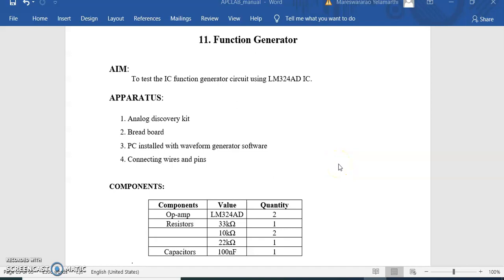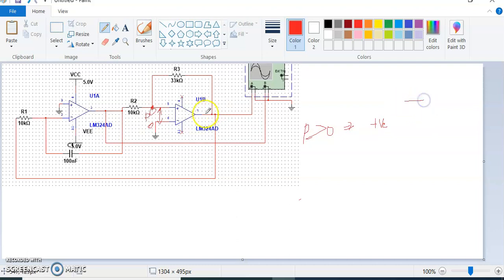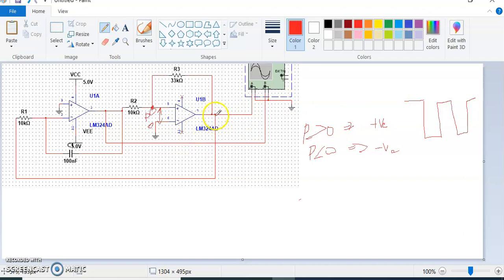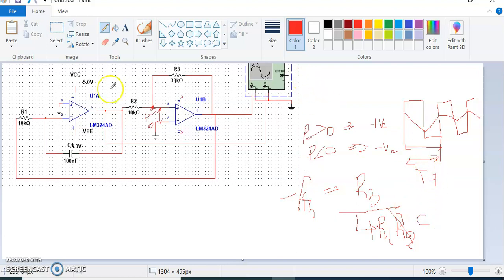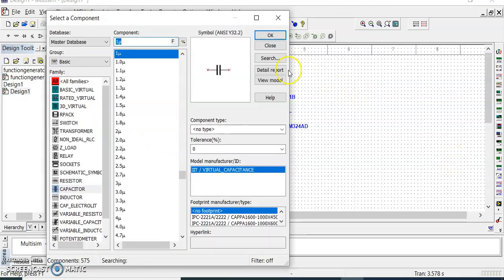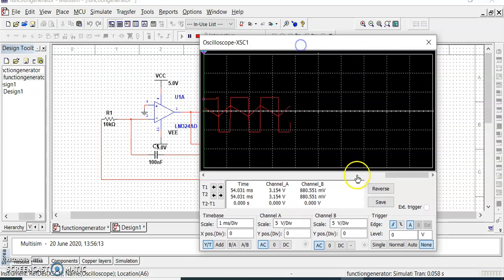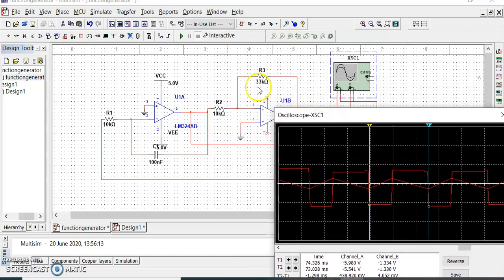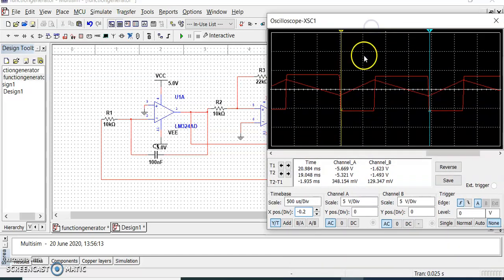ICLAB_Functiongenerator _using op amp